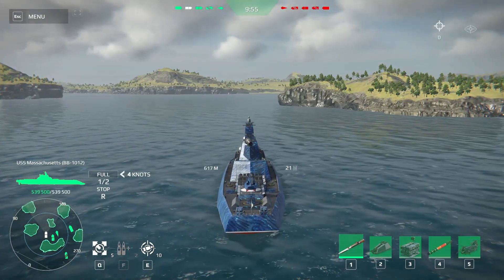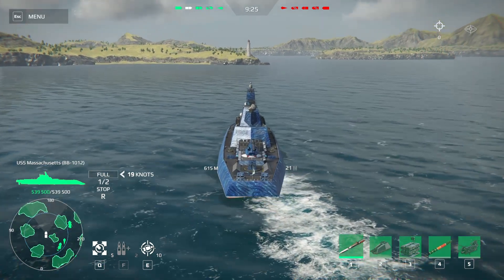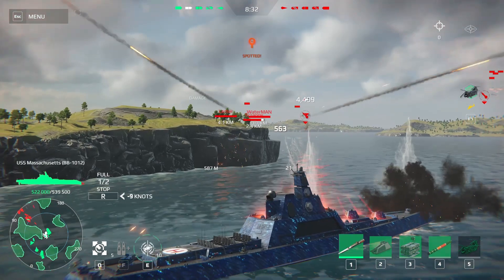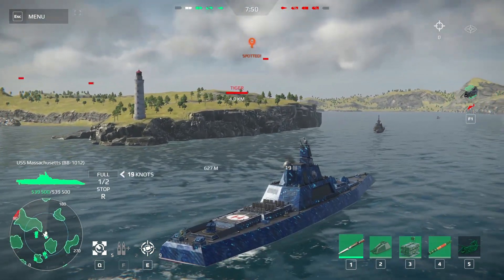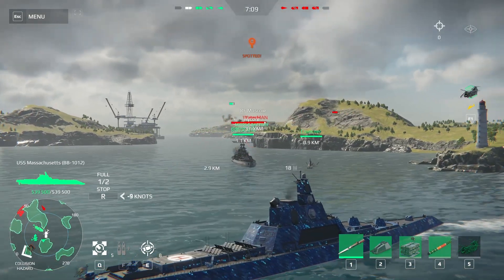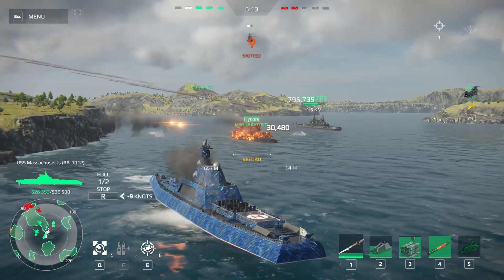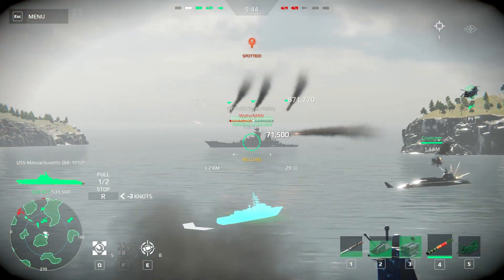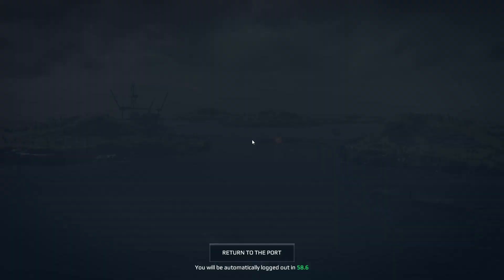Modern Warships: USS Massachusetts at 15k gold discount